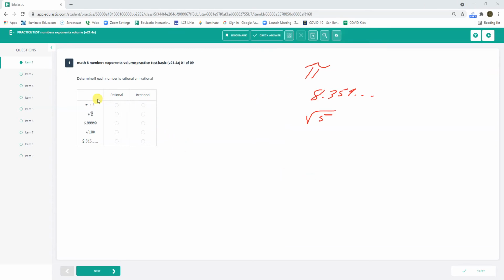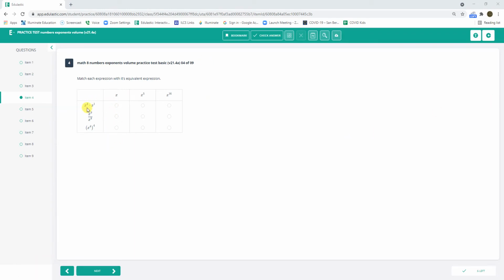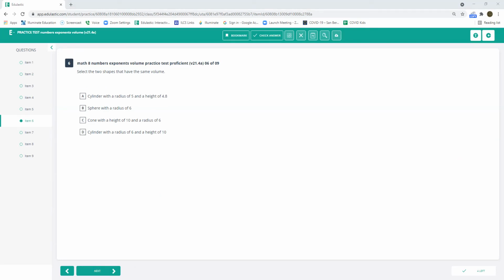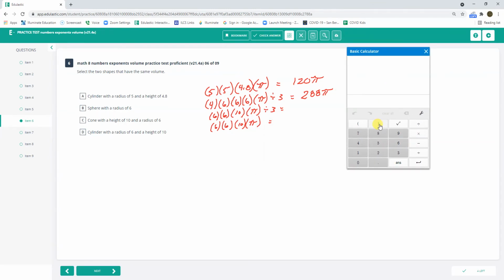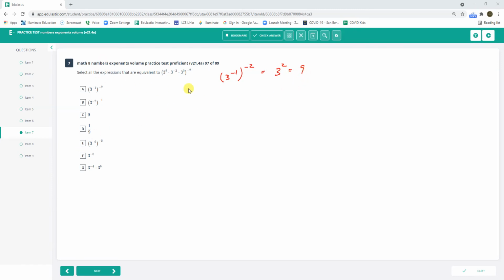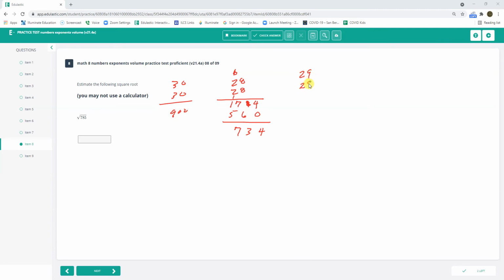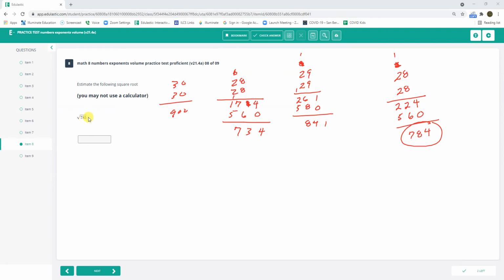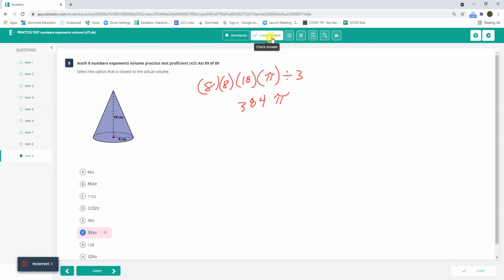PRACTICE TEST numbers exponents volume (v21.4a)